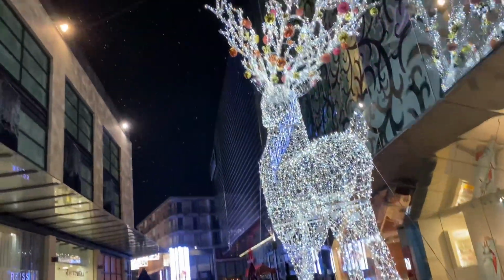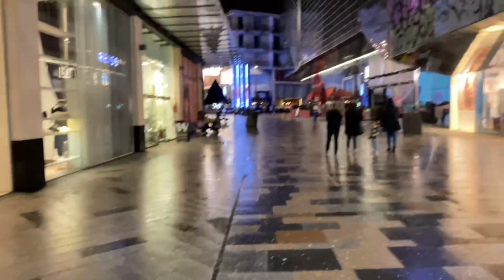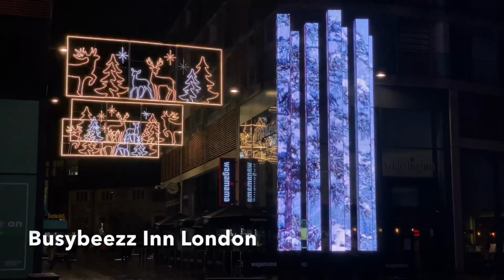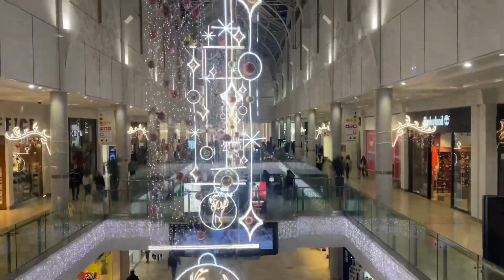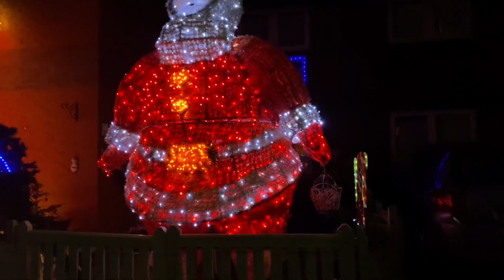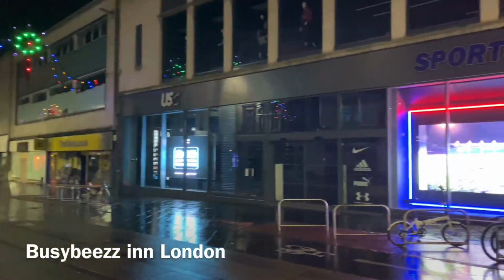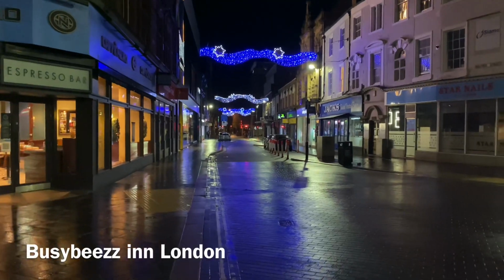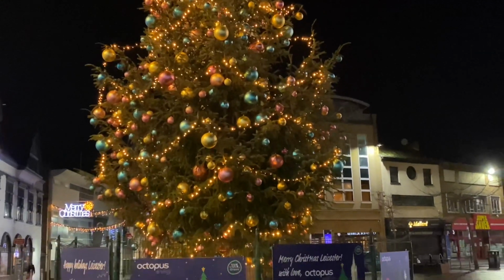Christmas Lights in the UK//Highcross//Leicester//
Hello all,

This video is about Christmas decorations and lights in Leicester, UK. The places shown are Highcross, St Peters Square, Clock tower, Town hall.